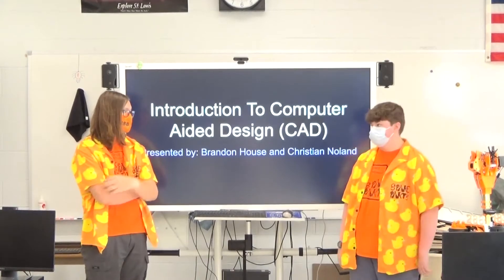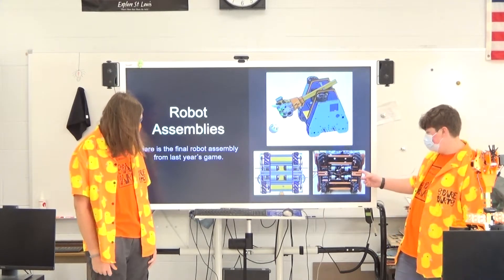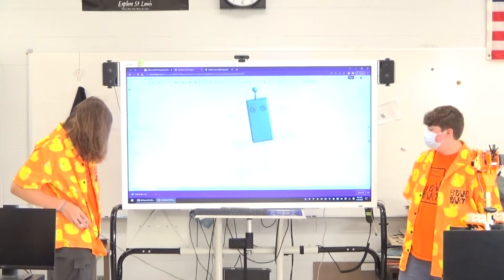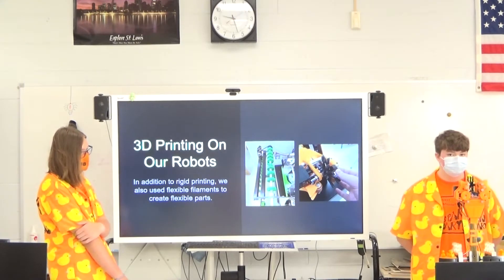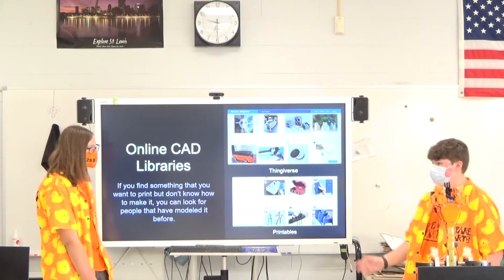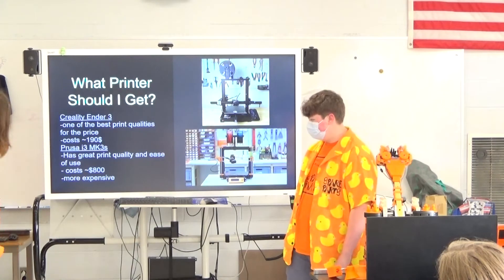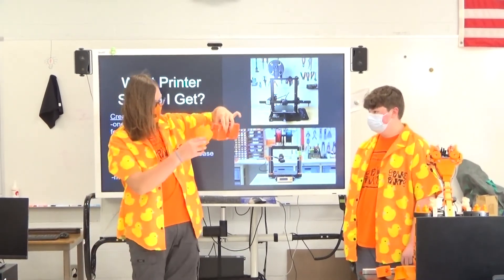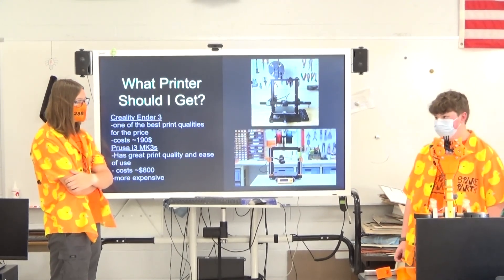Introduction to Computer Aided Design (CAD)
On September 10, 2022, P3 #14186 co-hosted a Power Play Kick Off and Workshop with Spare Parts #288. Eight different workshops were presented by our team, P3, Spare Parts, Joebotics and Cafe Bot.

You can find PDF's of the presentations on our